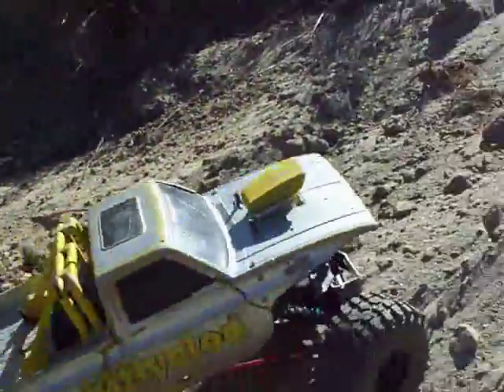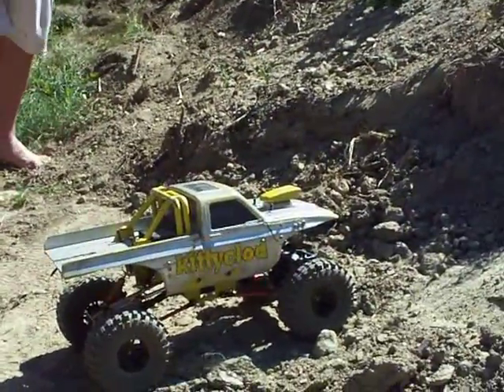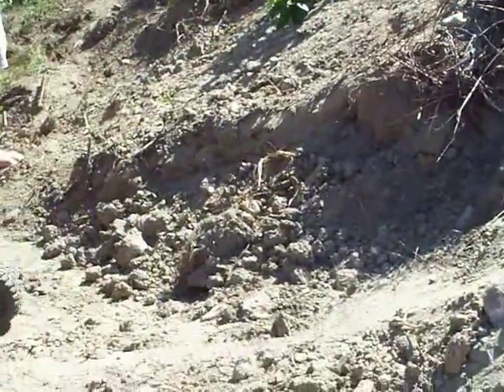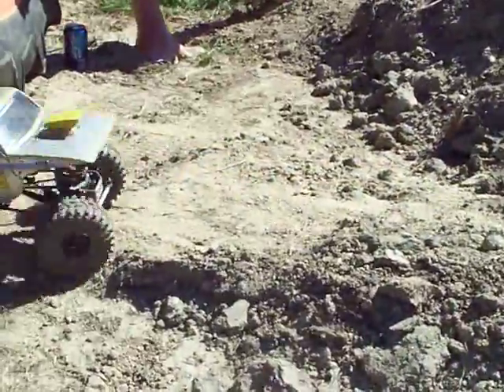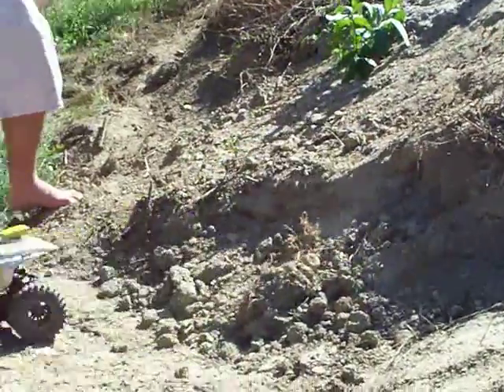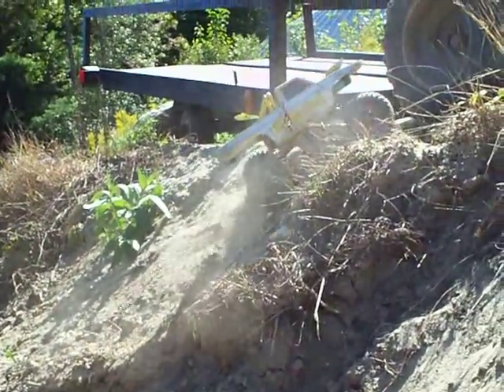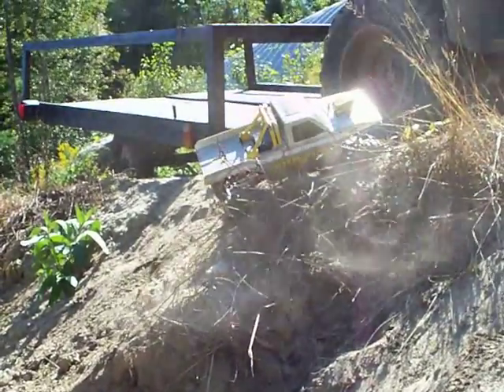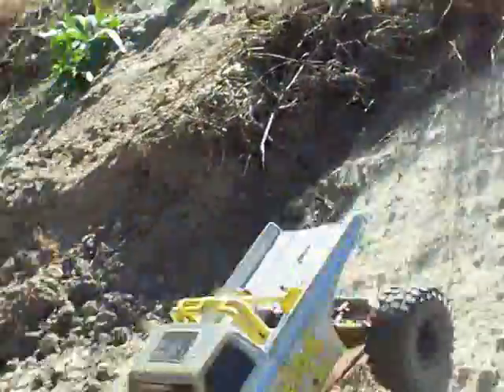all wheels off road park kittyclod hill climb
all wheels off road park rc truck hill climb